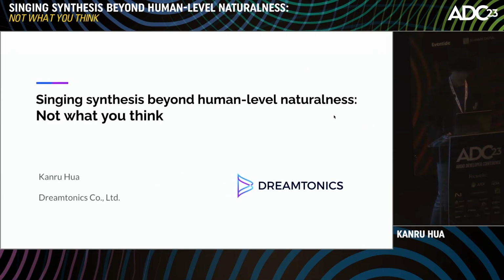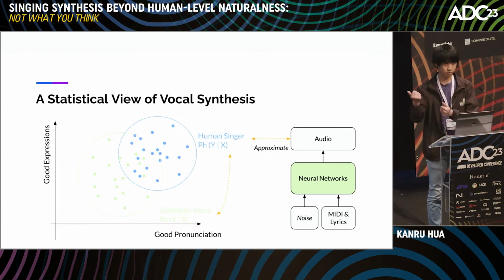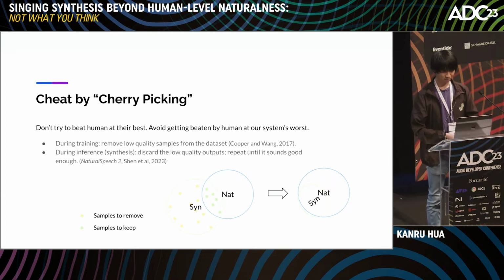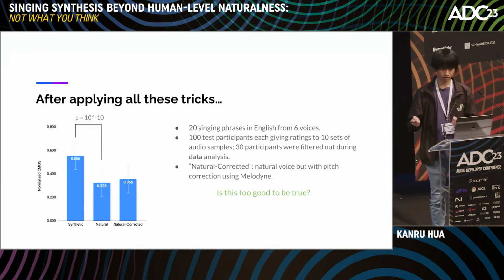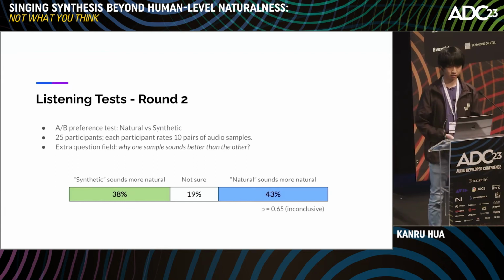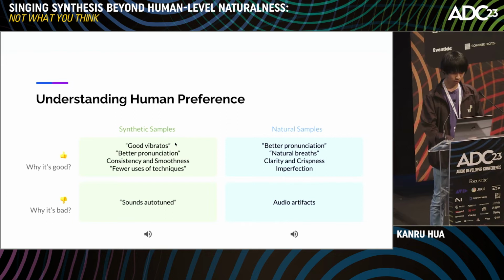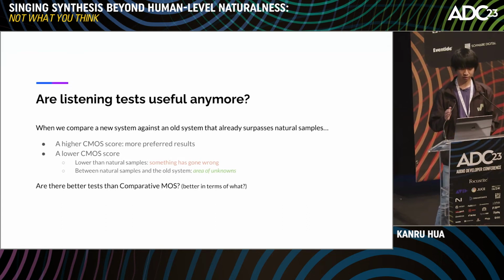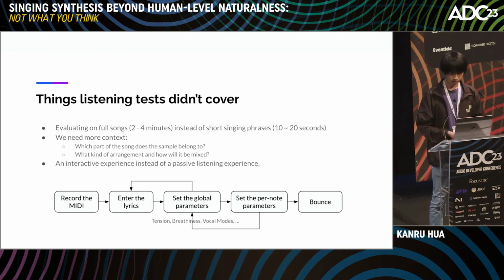Singing Synthesis Beyond Human-Level Naturalness: Not What You Think - Kanru Hua - ADC23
Singing Synthesis Beyond Human-Level Naturalness: Not What You Think - Kanru Hua - ADC 2023

Achieving human-level naturalness is often viewed as the pinnacle of vocal synthesis research. While recent advances in Text-to-Speech (TTS) using deep generative models has reported subjective ratings comparable to human speech, singing synthesis hasn't reached this milestone. In this presentation, we showcase a singing synthesis system that, intriguingly, exceeds raw recordings in comparative mean opinion score tests—with statistical significance. However, as we delve deeper, we highlight the subtle but crucial differences between true human parity and competitive ratings in subjective tests, challenging our understanding of “naturalness” in this domain. We will also unpack the complexities of subjective quality evaluation, the unique challenges posed by singing versus speech, and shed light on the implications these findings hold for future designs of singing synthesis systems.

Kanru Hua

Kanru Hua founded Dreamtonics (developer of Synthesizer V) in 2019, after dropping out of University of Illinois. A self-taught programmer and researcher, Kanru has been focusing on bridging speech signal processing algorithms with the latest advances in generative models, as well as addressing the production challenges of deploying neural networks for audio processing. He was nominated for Forbes JAPAN 30 UNDER 30 in 2022.

Special thanks to the ADC23 Team:

Sophie Carus
Derek Heimlich
Andrew Kirk
Bobby Lombardi
Tom Poole
Ralph Richbourg
Jim Roper
Jonathan Roper
Prashant Mishra